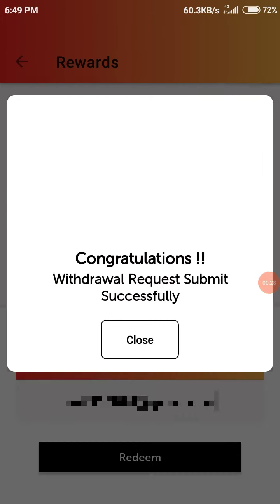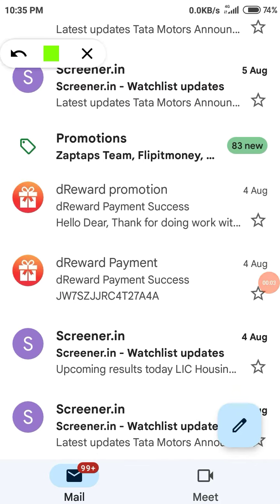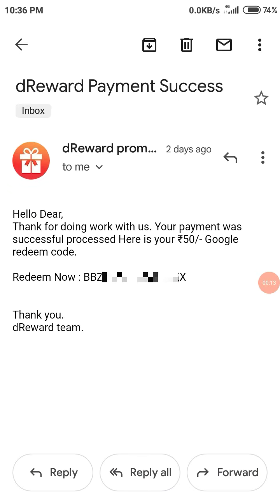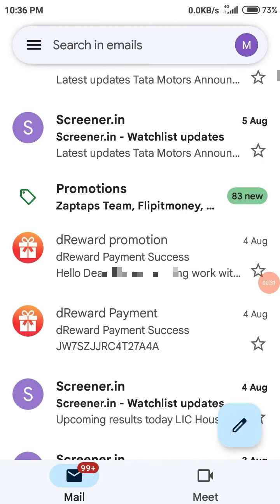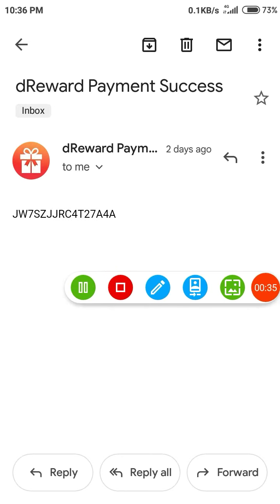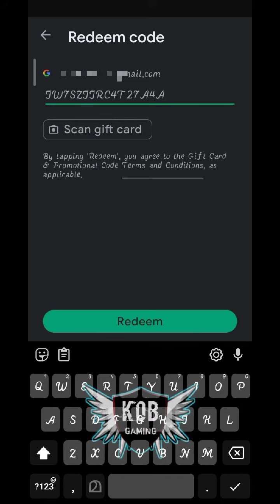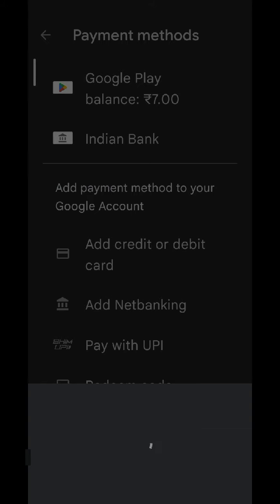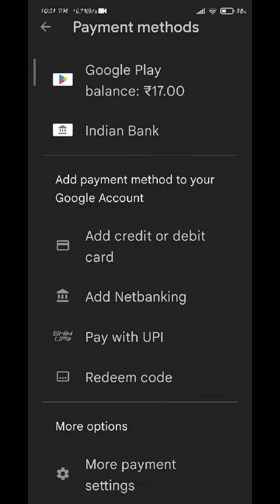New Bug App | With live withdraw proof | Earn money online without investment.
Join telegram for more.

(or search on telegram K K Tube Malayalam )

 Queries solved 👇👇👇

1, bestmoneymakingapps.

2,  best money earning apps.

3,  malayalam.

4, best money earning apps for
   Android.

5, best money earning apps in
       malayalam.

6, best money Earning app 2020.

7, earn money online, kerala.

8,  work from home.

9, online earning, money making apps.

10,  money making sites.

11, apps.

12,  passive income.

13, online revenue.

14, make money online.

15, make money online 2020.

16,  how to make money online.

17, new money earning app.

18,   money making apps malayalam.

19,Paytm cash.

20,paytm earning apps.

21, paytm cash earning app

22, paytm cash earning website

23, malayalam money making video

24, Best money making

25, Newlootoffer

26, Freepaytmcash

27, freecash

29,Earnmoneyonline

30, BestSelfearningapp